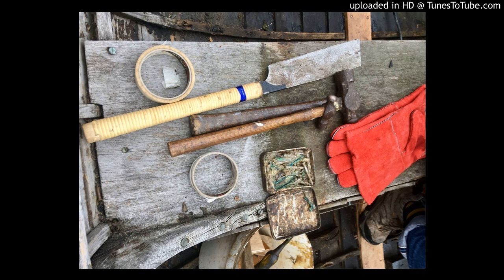Ryan Kearley - Rules of boat building 1.44mins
Ryan Kearley talks to Last Fisherman Standing about breaking the rules as a boat builder.